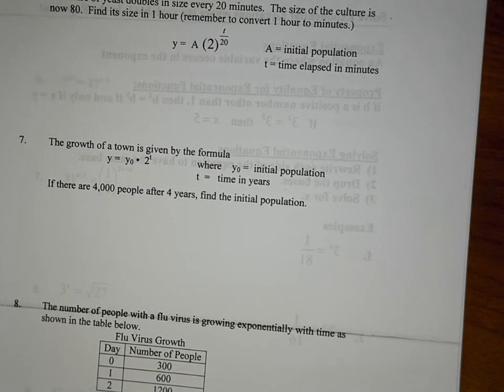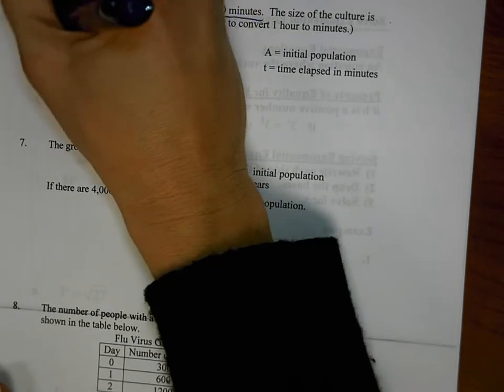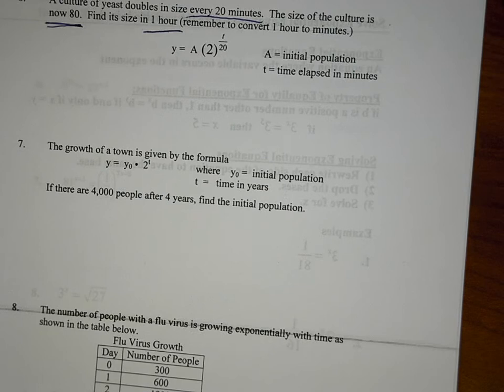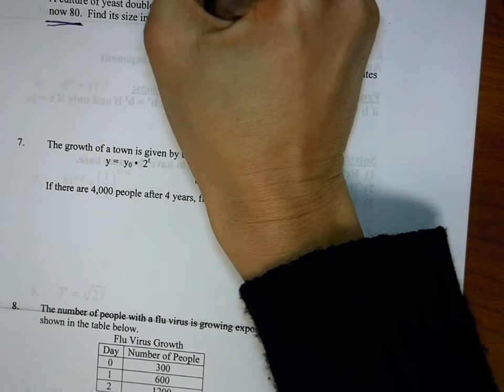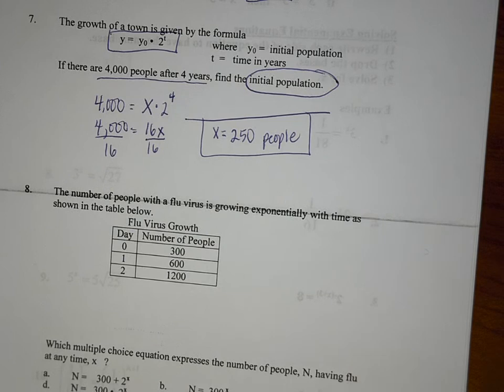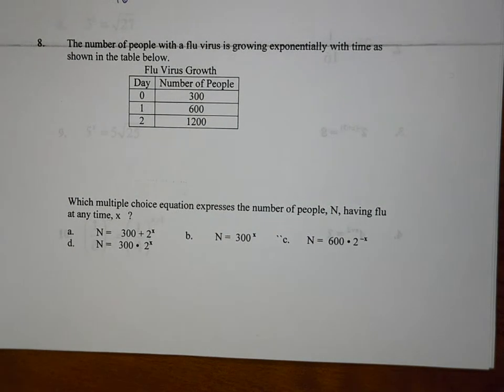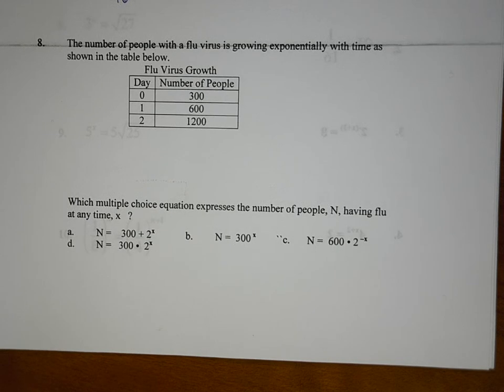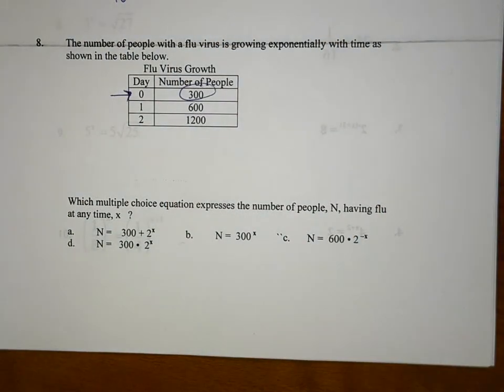Notes 8A 3 part 2